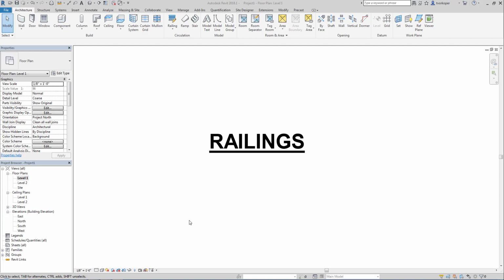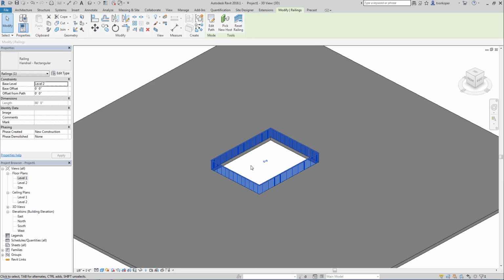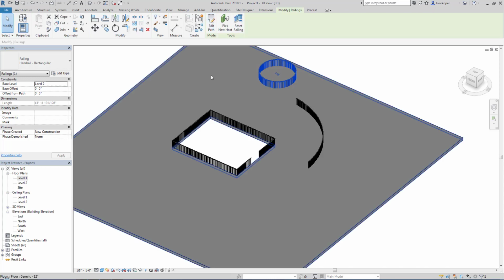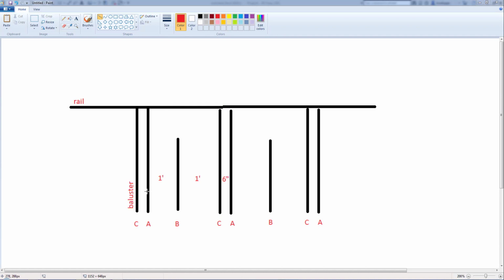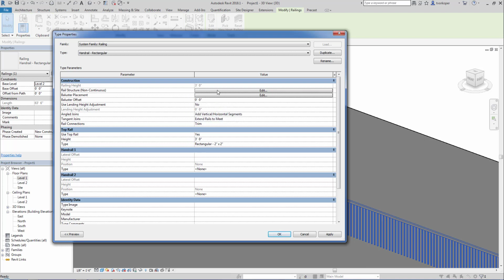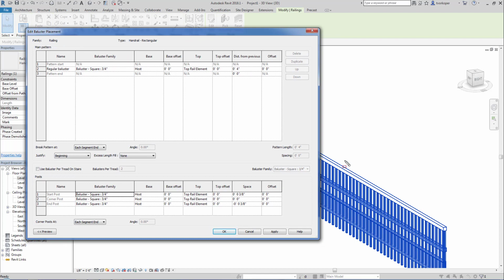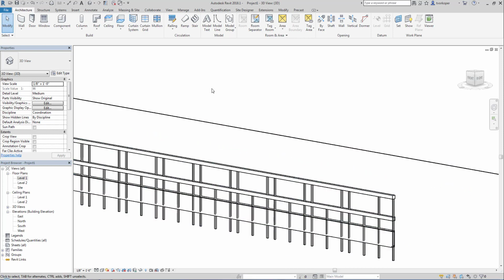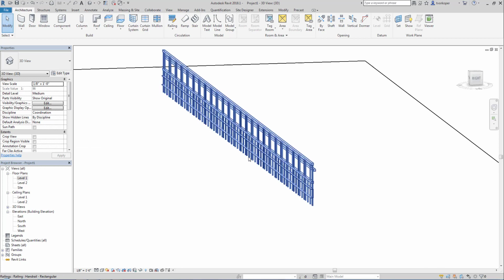Week 07 - 3 Railings